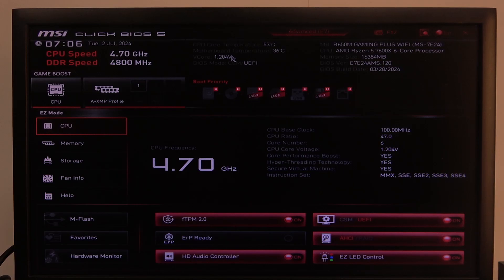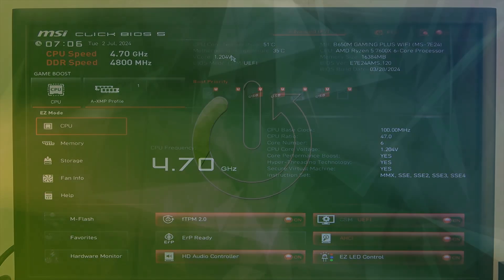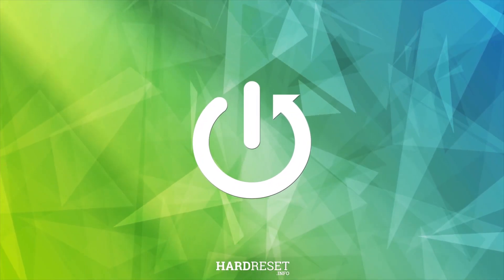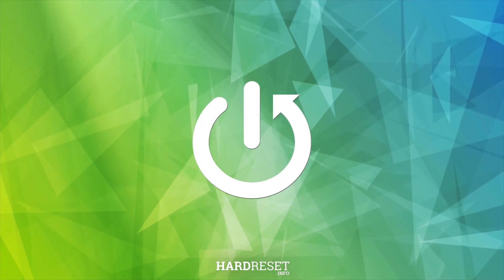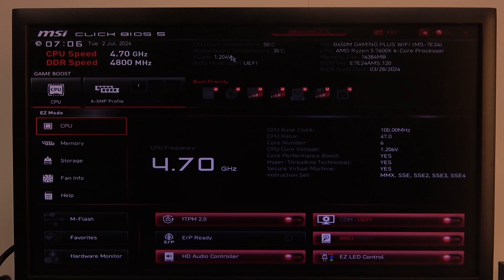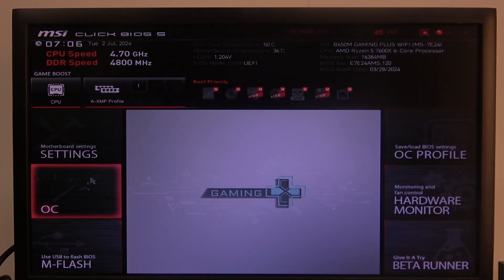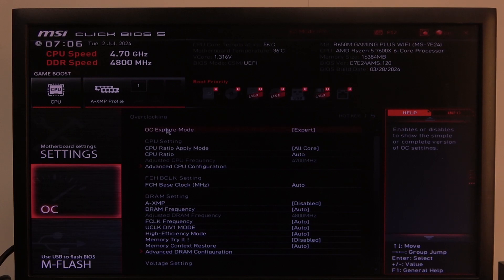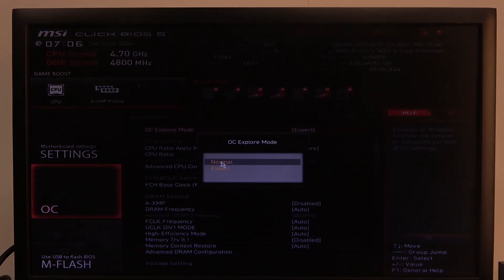MSI B650m Series - How to Change the Overclocking Explore Mode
Learn how to switch the OC Explore Mode between Normal and Expert on your MSI B650m Series motherboard with our comprehensive tutorial. Follow our step-by-step guide to navigate BIOS settings and optimize your overclocking experience. Perfect for MSI motherboard users looking to customize their system's performance settings for advanced or routine use.

How to change the OC explore mode on the MSI B650m Series? How to switch the overclocking mode in the MSI B650m Series? How to set an expert OC mode in the MSI B650m Series motherboard?